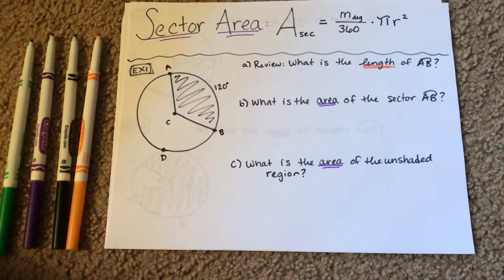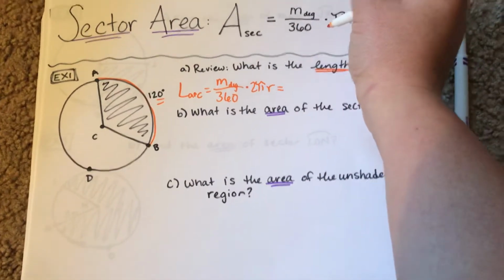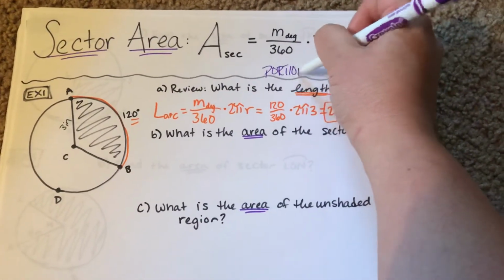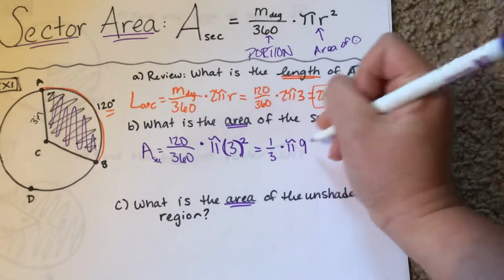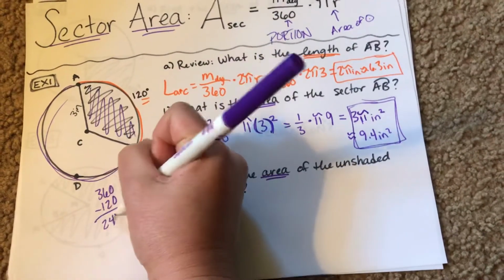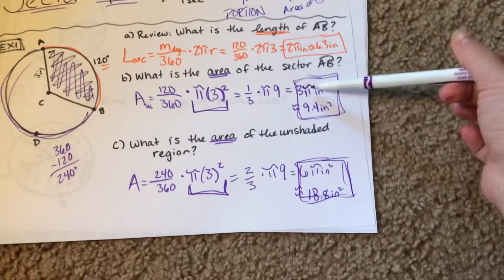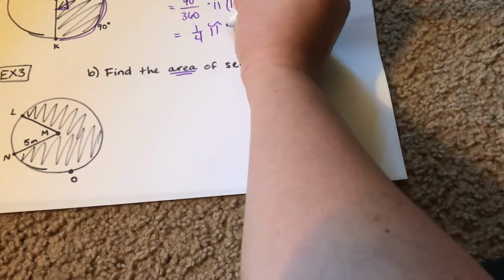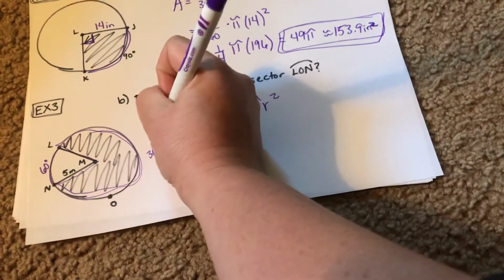Sector Area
Sector area notes